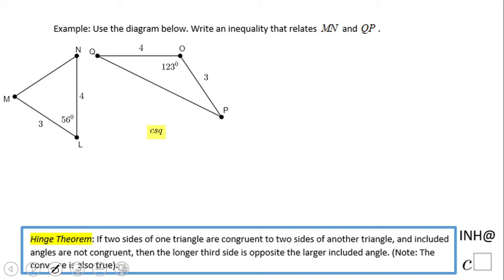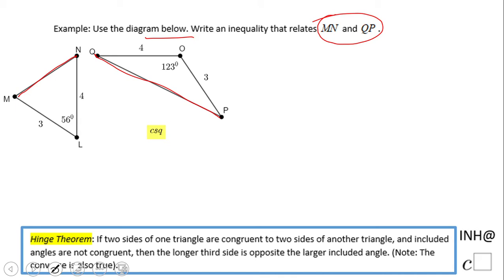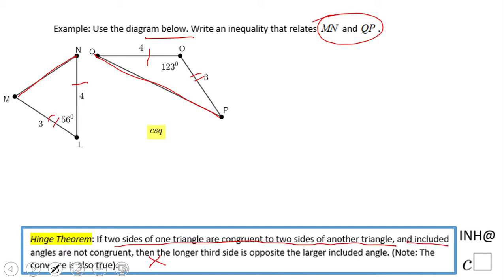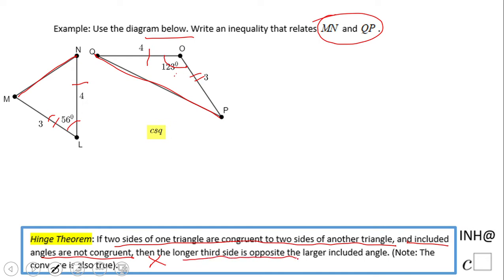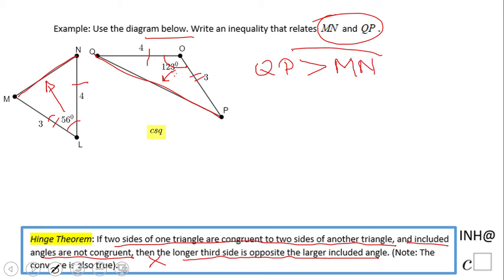INH: Triangles: Hinge Theorem #1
This is an example of using Hinge Theorem.